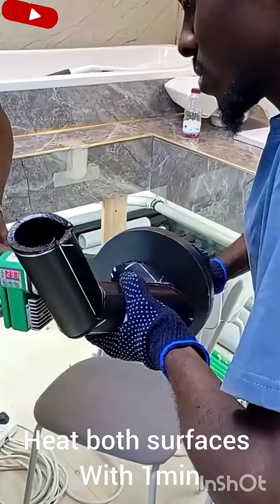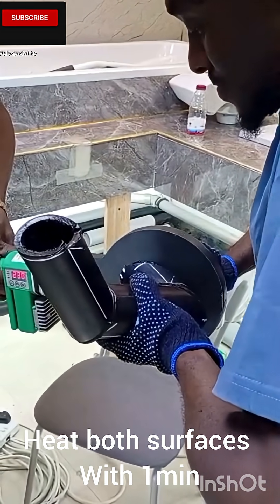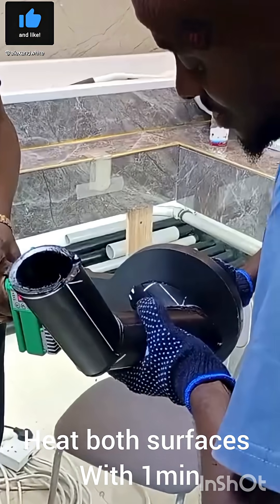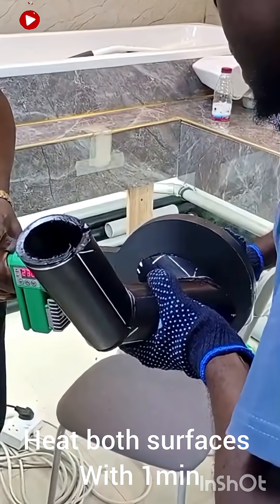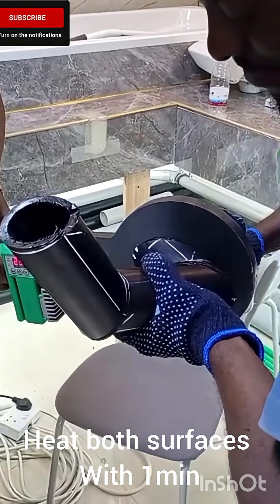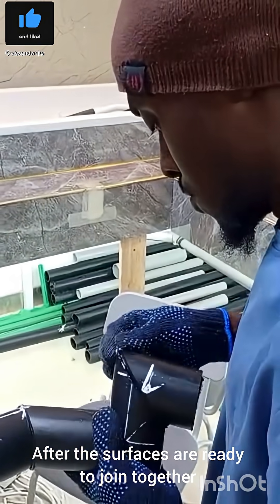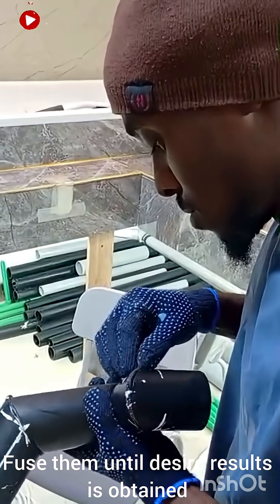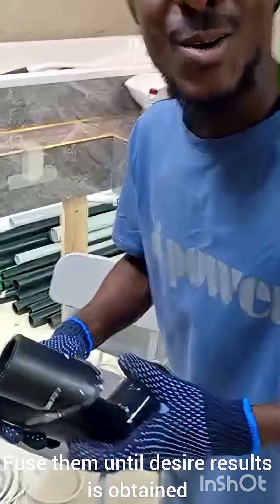how the HDPE pipes are welded together.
HDPE is welded using heat fusion processes that melt the surfaces together, with common methods including butt fusion for pipes and hot air extrusion for sheets and other parts. Butt fusion involves heating the ends of pipes with a hot plate, removing the plate, and then pressing the two melted ends together under pressure to form a strong, seamless bond as it cools. Hot air extrusion uses a hot air tool to heat the material and a separate, heated welding rod, which is then pushed and fused into the joint.hdpe pipes how to install,
3 inch hdpe pipe,
4 inch hdpe pipe